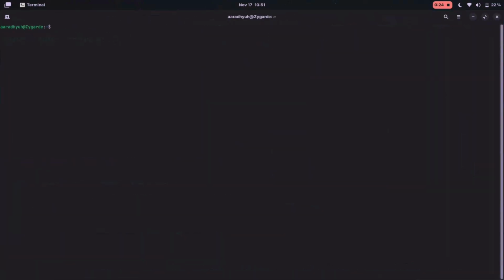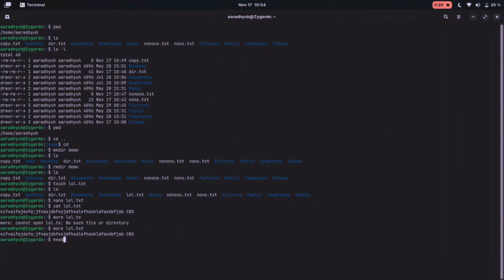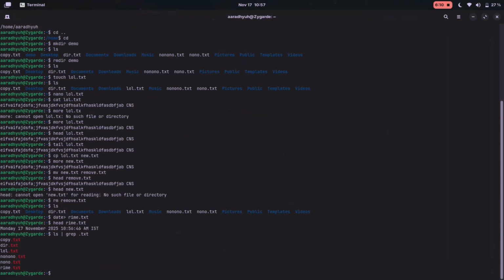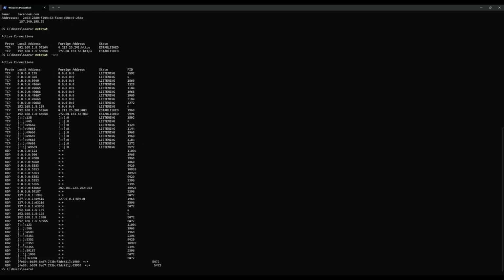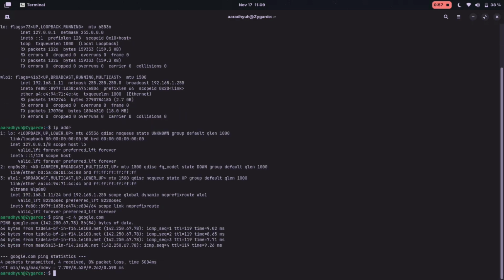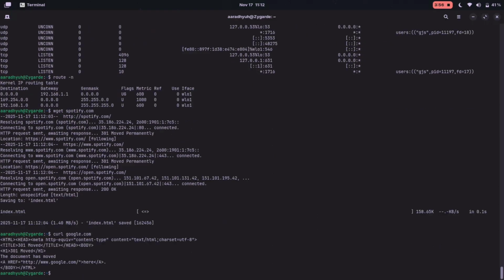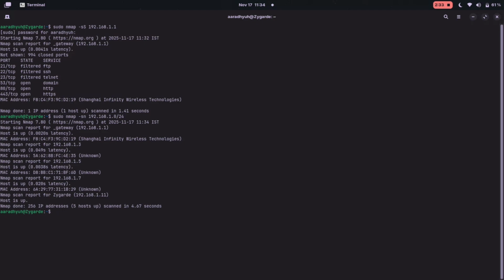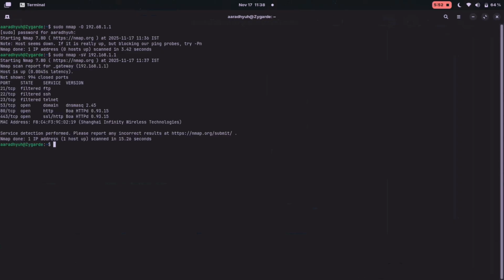linux and windows command